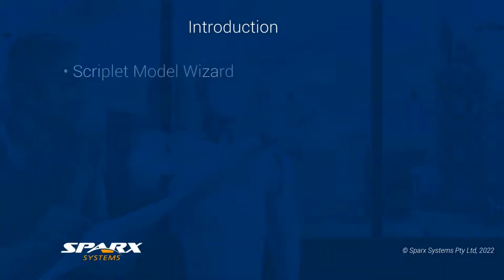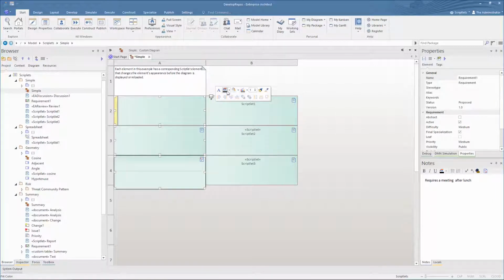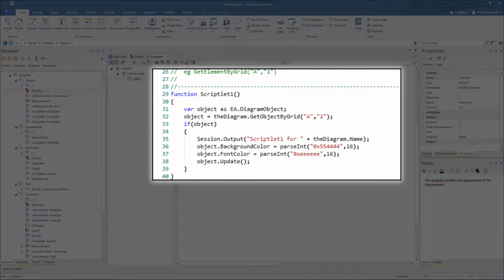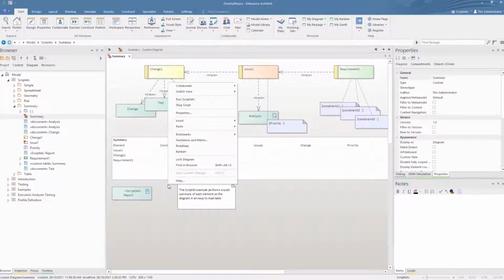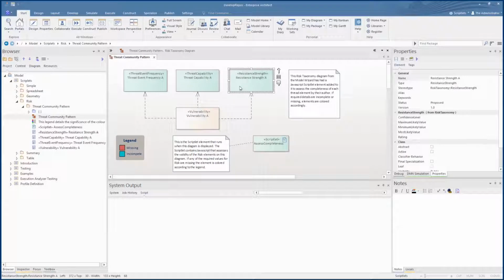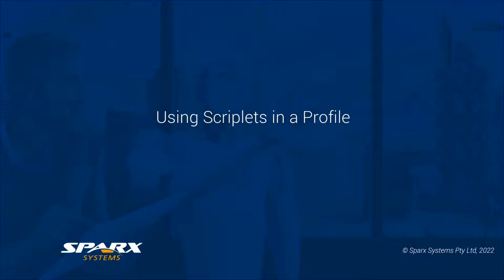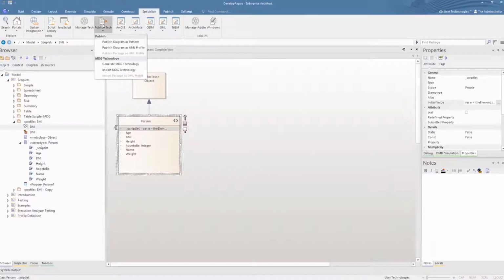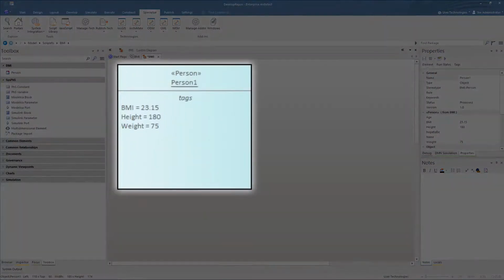Sciptlets in Enterprise Architect 16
Scriptlets - a step beyond static views.
Bring your diagram to life with Scriptlets! The all new Scriptlet element is a JavaScript based powerhouse that lets you tap into EA's underlying rich diagram and element API and customize appearance, text, tagged values and other properties on the fly.